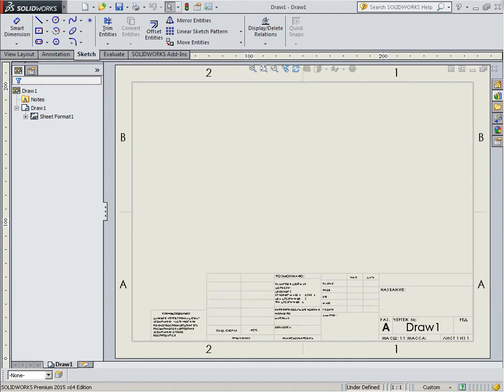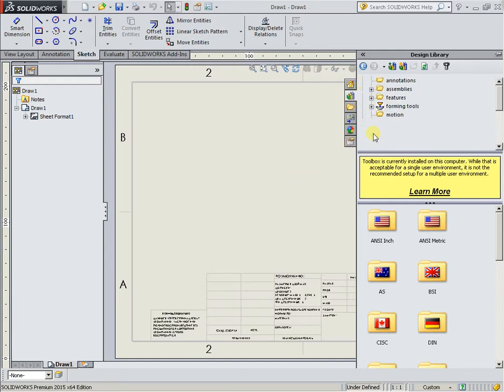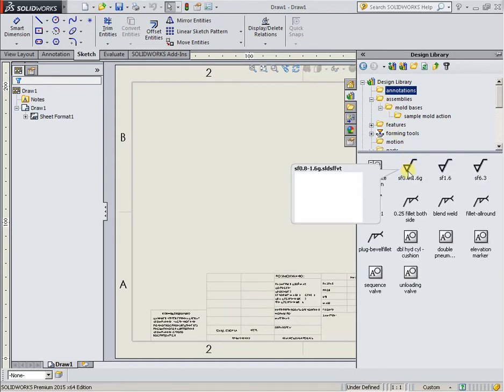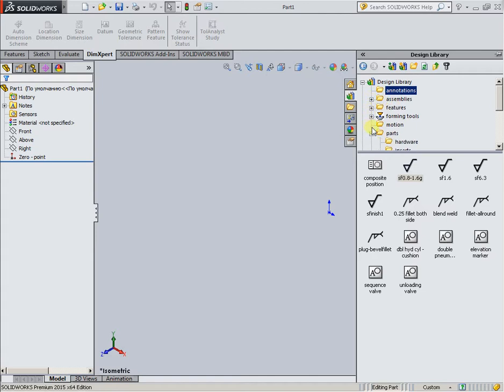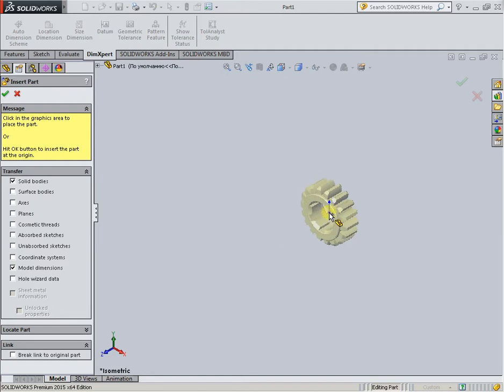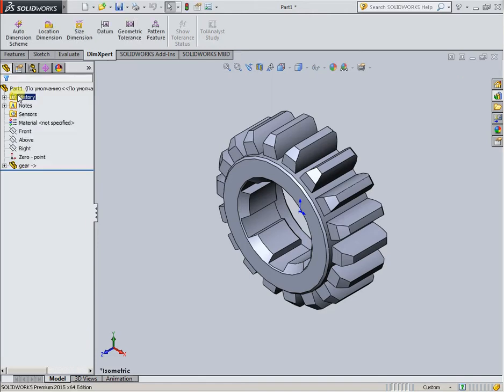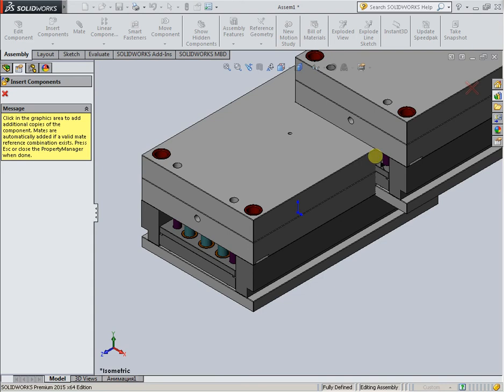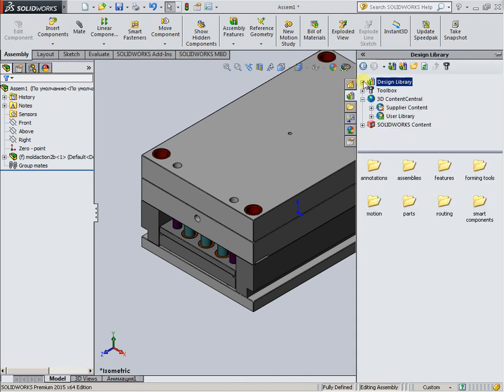Library elements SOLIDWORKS